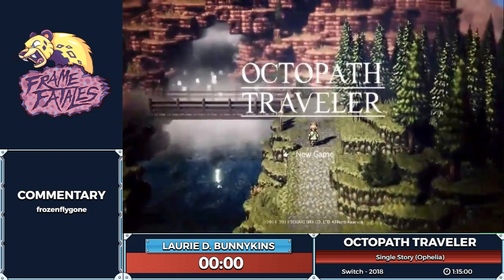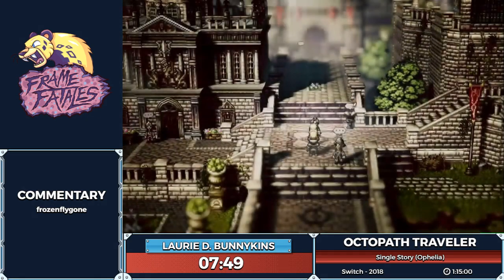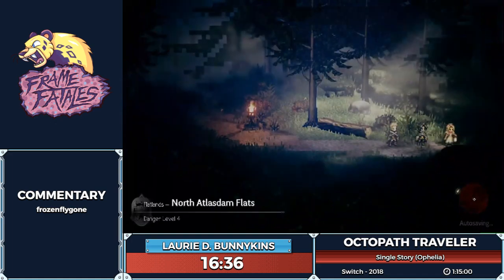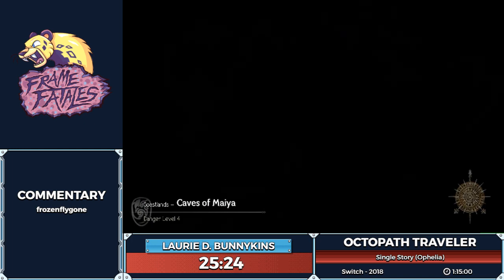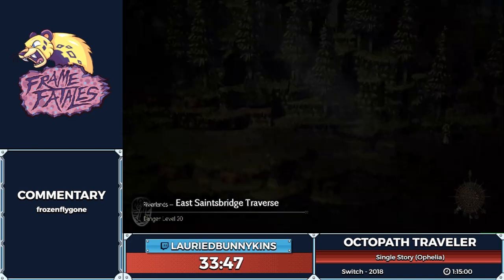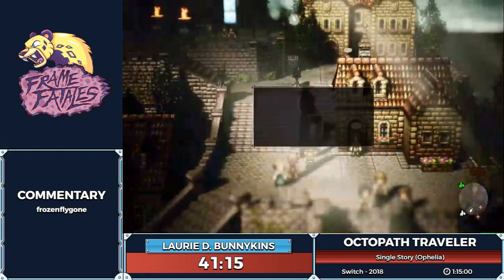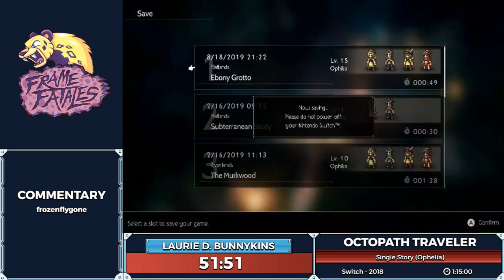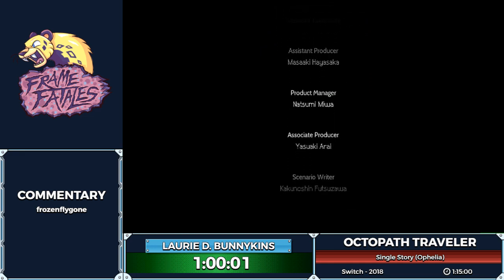Octopath Traveler Single Story Ophelia by LaurieDBunnykins in 1:01:00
Frame Fatales is an all womens online speedrunning event, showcasing the women of the community, in running commentary, game development, and support roles such as art and production. The event ran from August 18th to August 22nd.

Run starts at 1:11